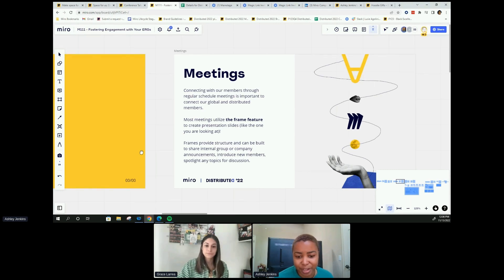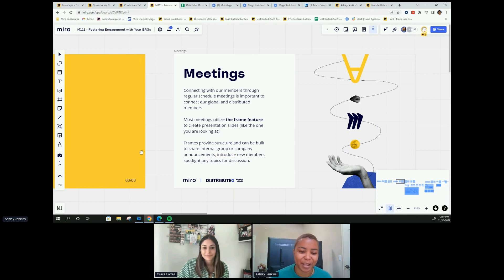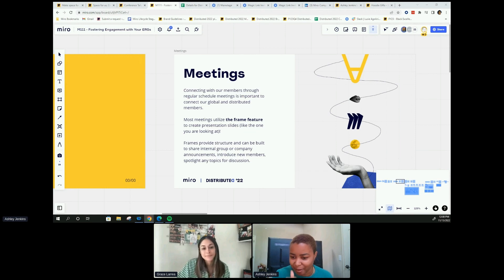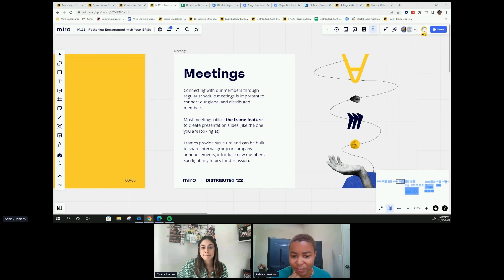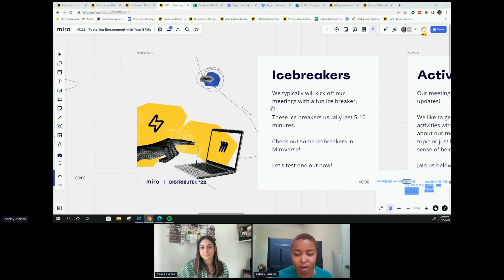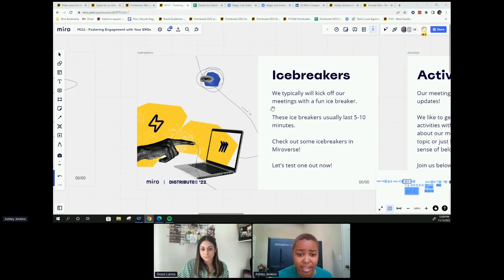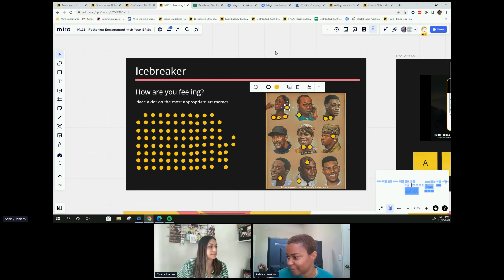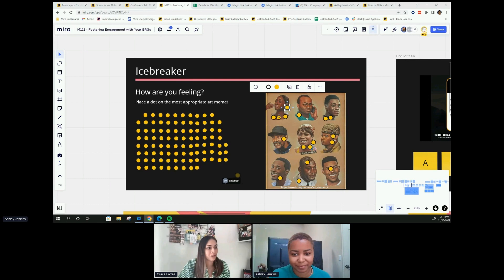Fostering Engagement With Your ERGs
Employee Resource Groups, like any community, use engagement to foster a sense of belonging — from icebreakers to celebrating heritage months.